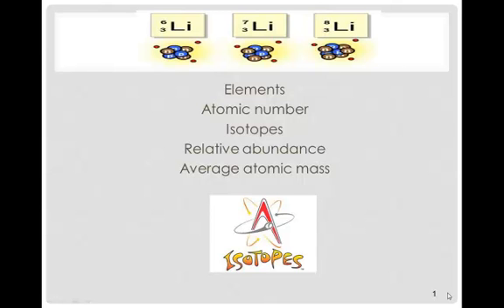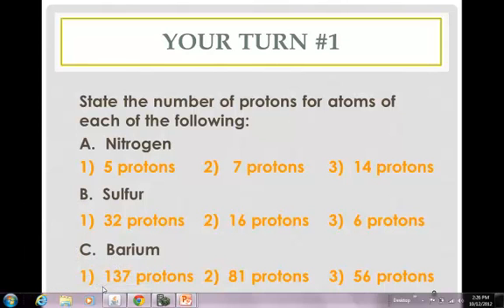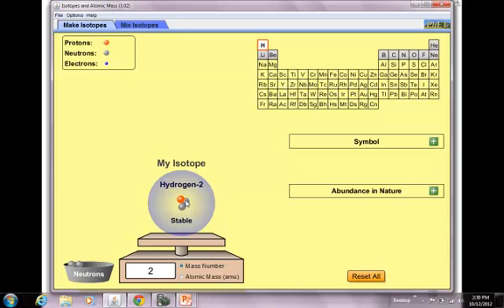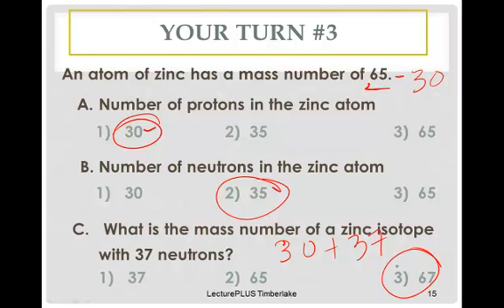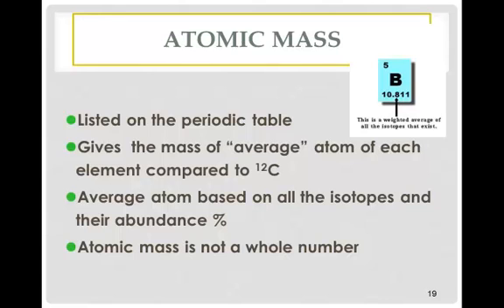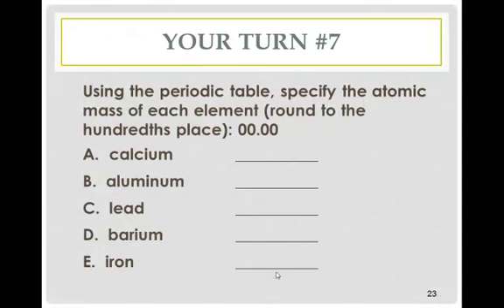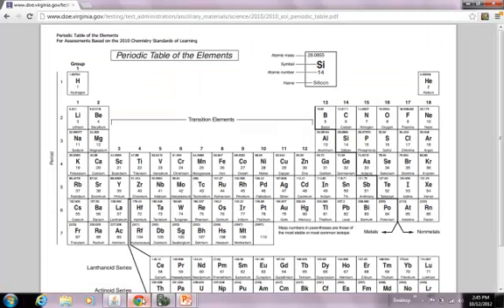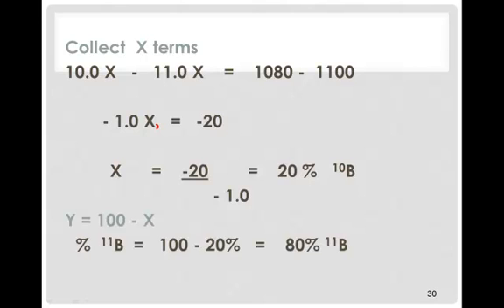Isotopes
Identifying isotopes and calculating AAM